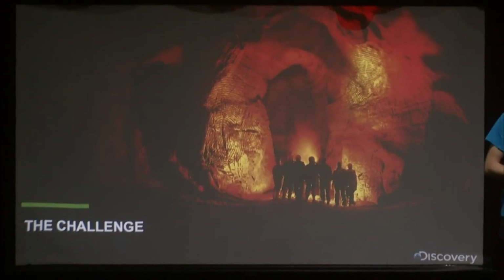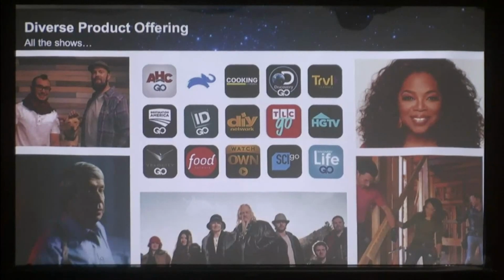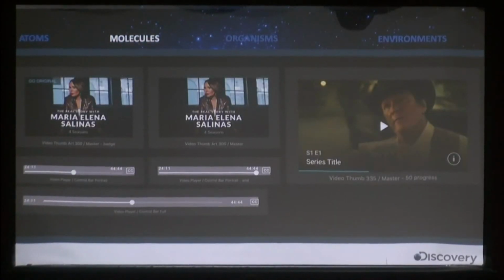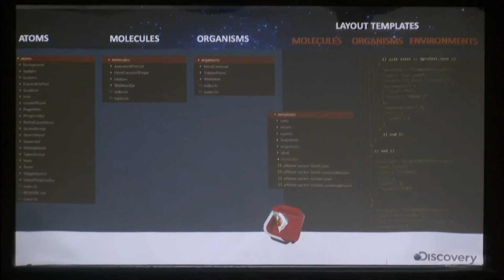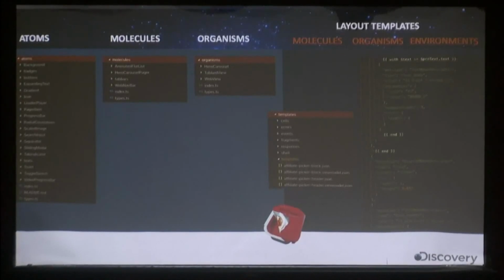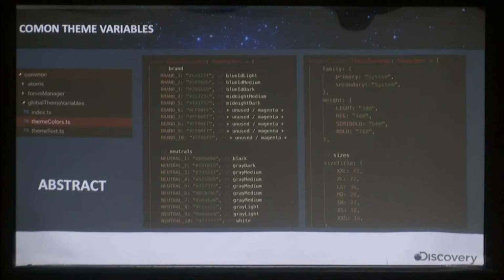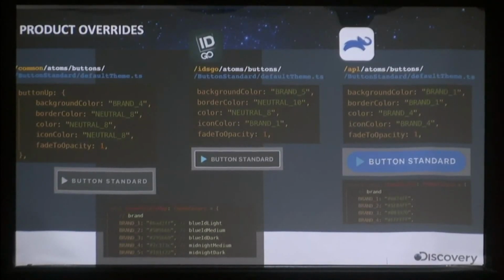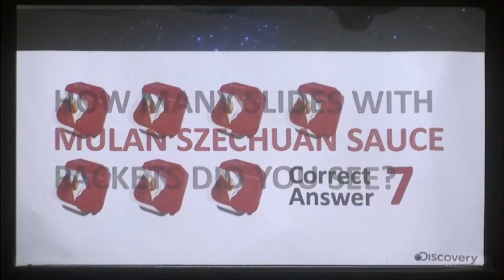React Day NYC 2019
Jose Rodriguez and James O'Reilly present at React Day NYC 2019. Yes, they share the secret sauce.